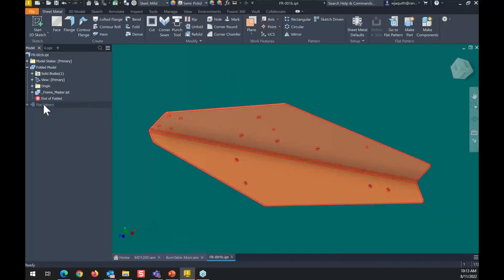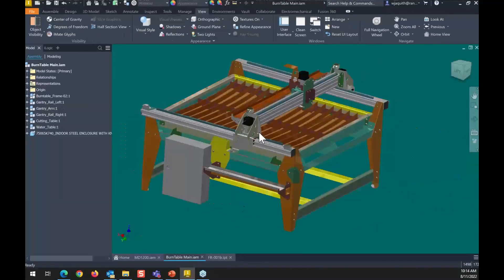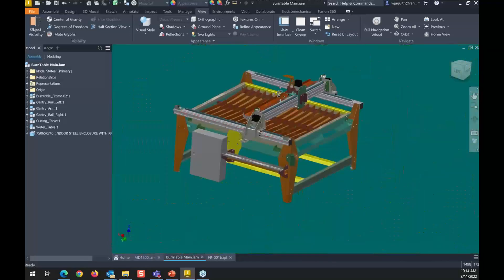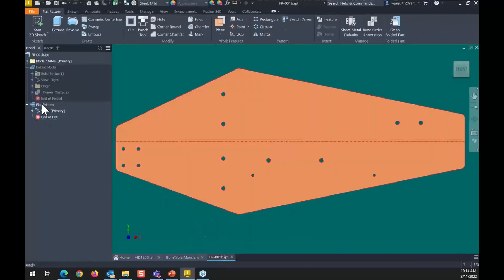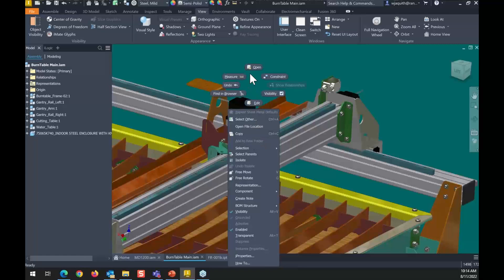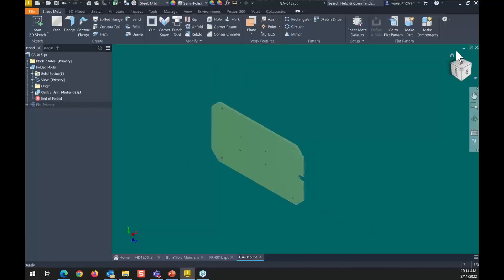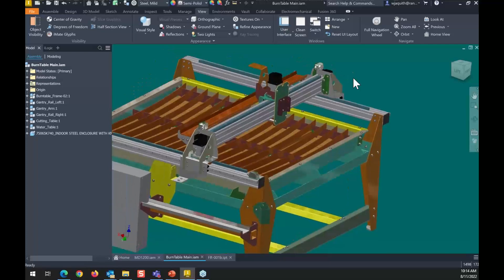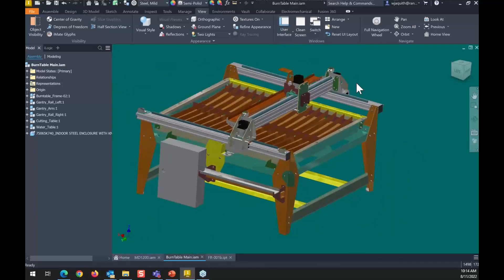Introduction to Inventor Nesting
IMAGINiT expert, Walter Jaquith, explores the current state of Inventor’s nesting application, and discuss it’s intent, capabilities and limitations.